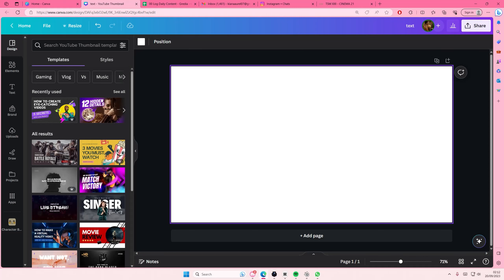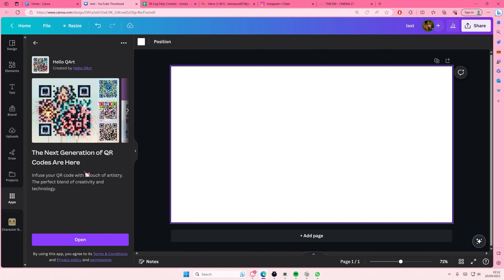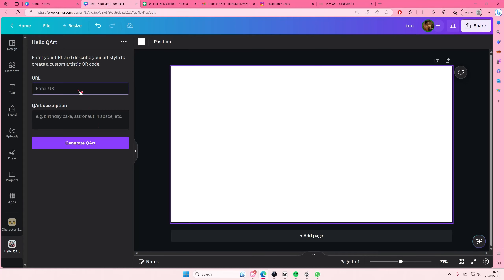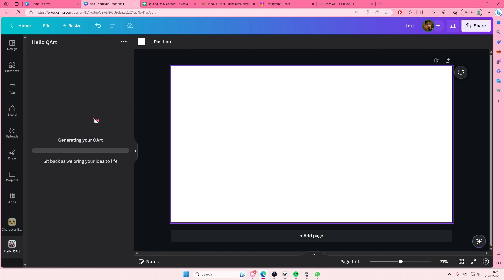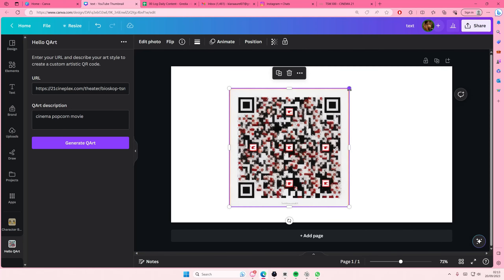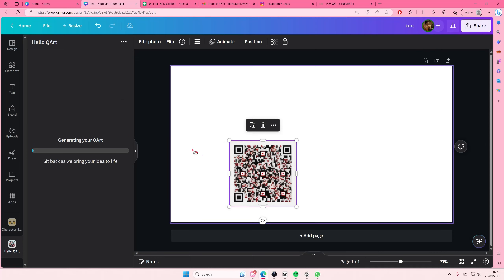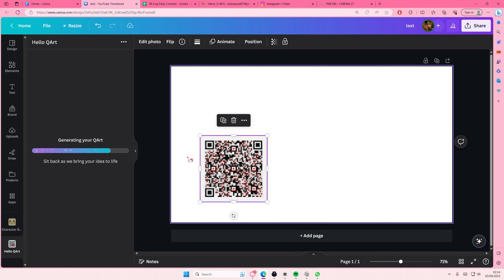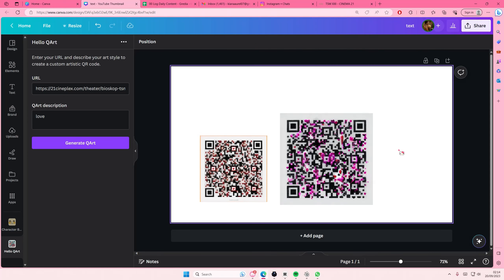~ Can QR Codes Be Artistic? Find Out How to Add Cinema Colors and More to Your QR Code!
Welcome back, where we explore the exciting world of tech and creativity! In this video, we're diving into the realm of QR codes and asking the question: Can QR Codes Be Artistic? You're about to discover the secrets to transforming your QR codes from mundane to magnificent, adding cinema colors and more!

Creating Artistic QR Codes: A Cinematic Touch
Have you ever wondered if QR codes could be more than just black and white squares? Today, we'll guide you through a step-by-step tutorial on how to infuse your QR codes with vibrant cinema colors, turning them into eye-catching pieces of digital artwork. It's a creative twist that not only adds a personalized touch but also makes your QR codes stand out in a crowd.

Unlock the Magic: How It Works
We'll show you the process of using a fantastic app called Hello Qart to breathe life into your QR codes. From selecting the right keywords to choosing the perfect URL, every step is crucial. Watch closely as we experiment with different words and witness how the app interprets them into unique, artistic QR codes.

Why Choose Artistic QR Codes?
Artistic QR codes aren't just visually appealing; they can also convey a specific theme or message. Whether it's a love-themed QR code or one inspired by nature, the possibilities are endless. Stick around to see how we experiment with various words, showcasing the diversity of these creative codes.

Your Turn to Shine!
Ready to make your QR codes a true reflection of your style? Leave your questions and thoughts in the comments below, and don't forget to click the thanks button if you found this tutorial helpful.